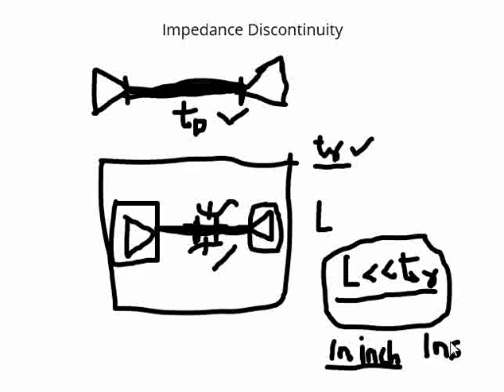impedance discontinuity | High speed Designs - Part 22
In this video we will talk about the impedance discontinuity and will disucss about rise time and time delay